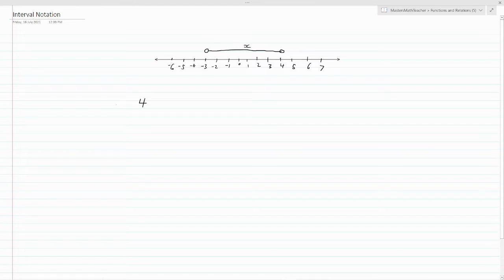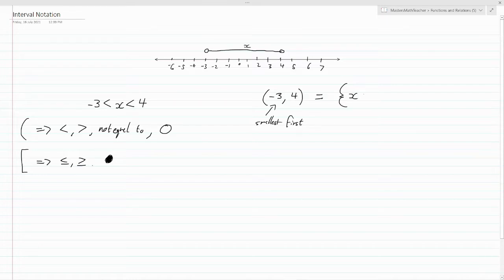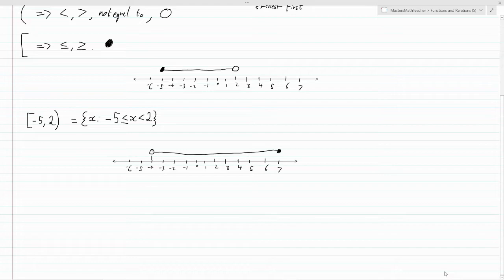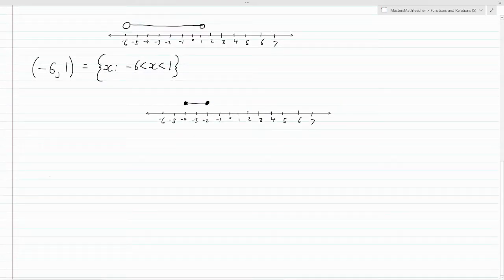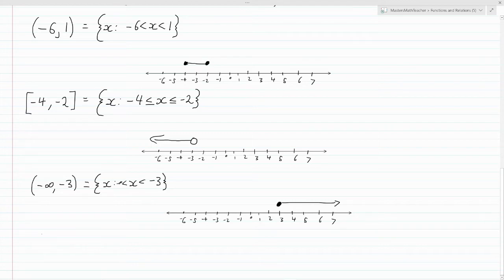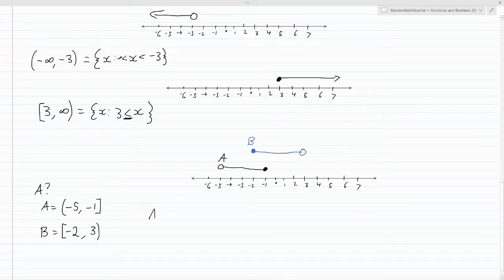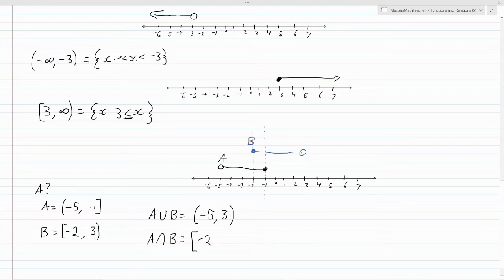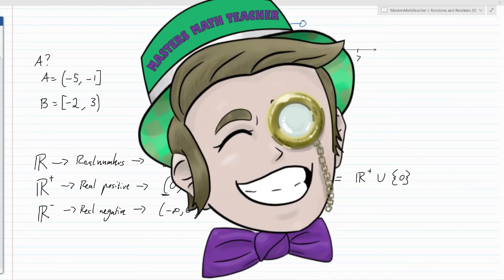Functions And Relations - Interval Notation (How does it work??)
Hey team! I am the Masters Math Teacher, and here's another video for y'all. This video explains how to use interval notation to describe different regions of elements.

And if you have a specific topic you would like me to do, also let me know!

Until the next one team, have fun smashing out some mathematics!